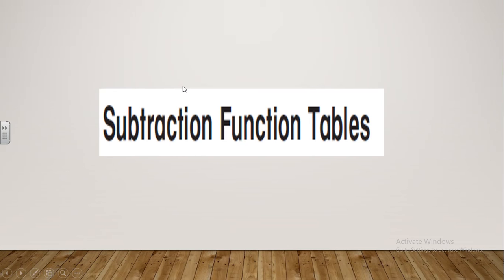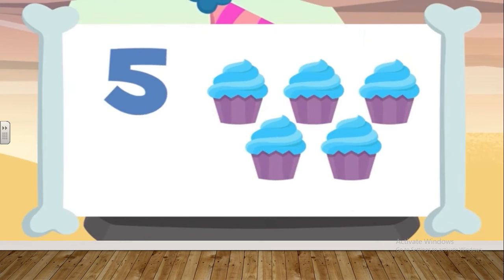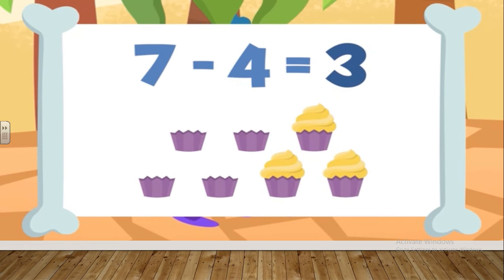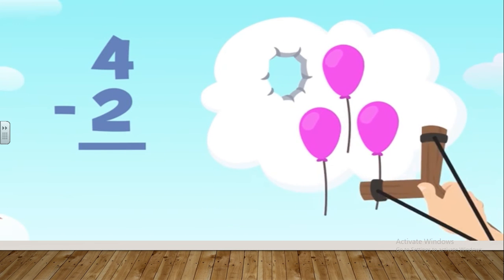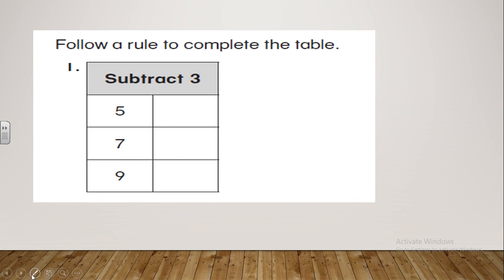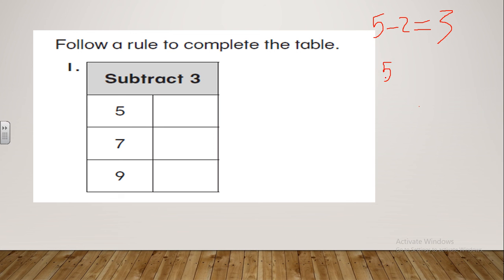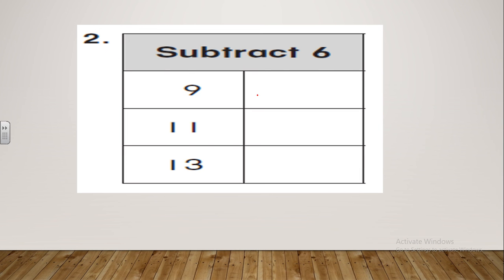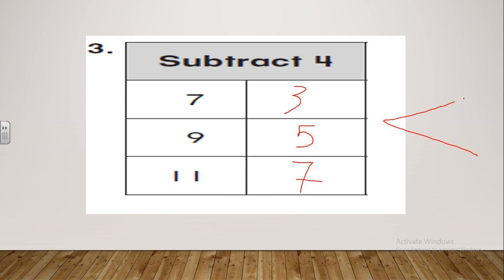subtraction Function Tables g1